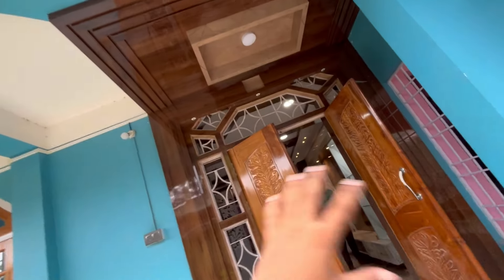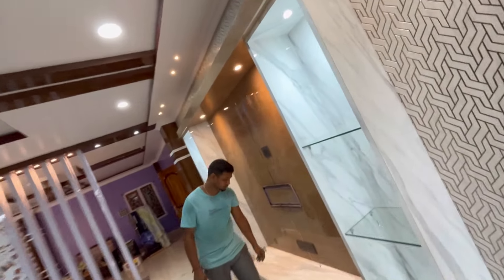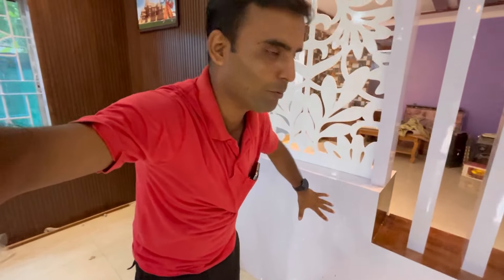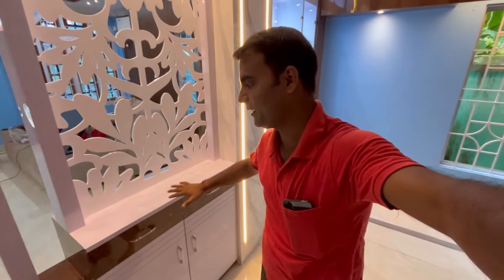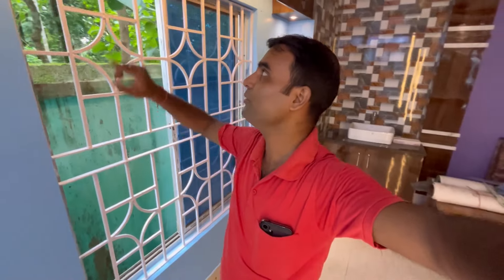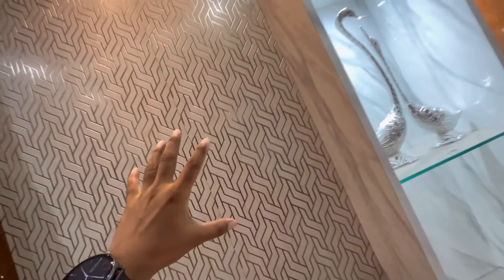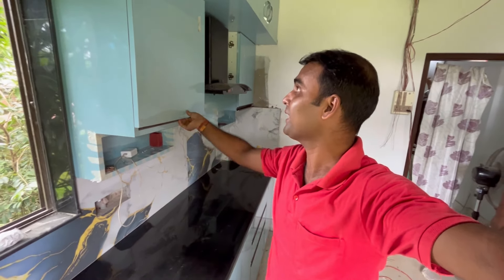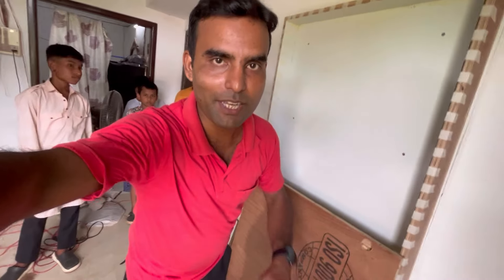আপোনাৰ ঘৰ খনক দিয়ক এটা নতুন ৰূপ